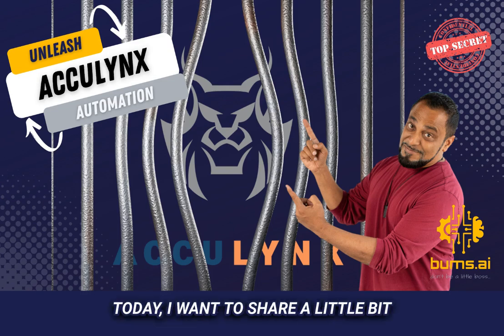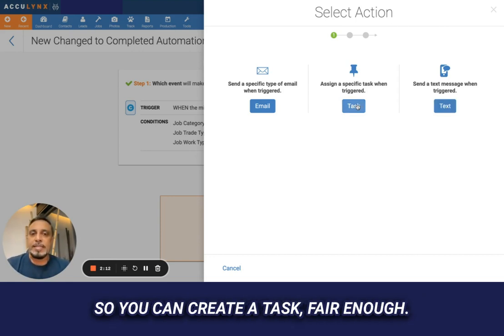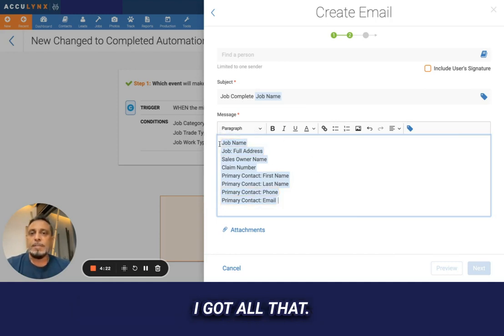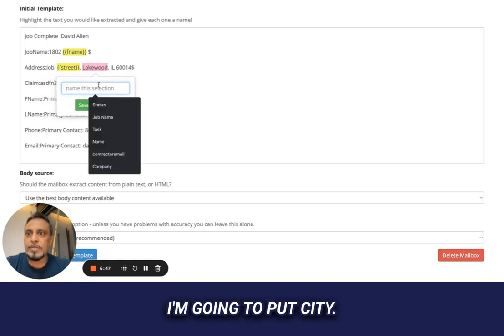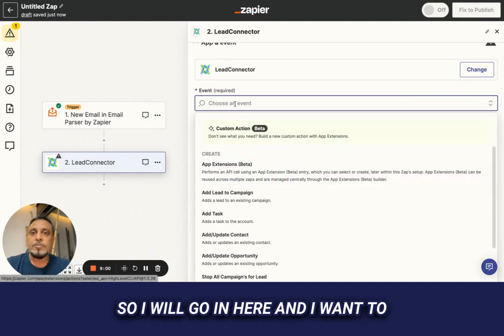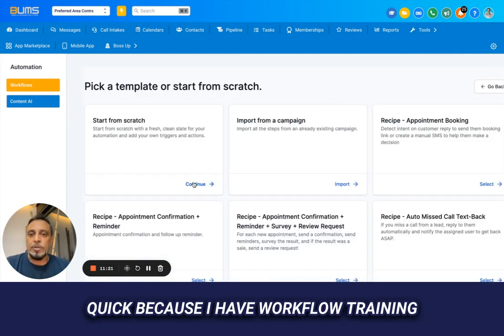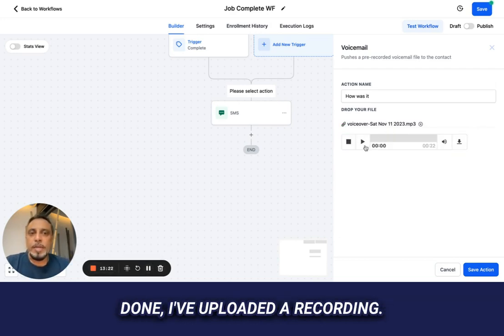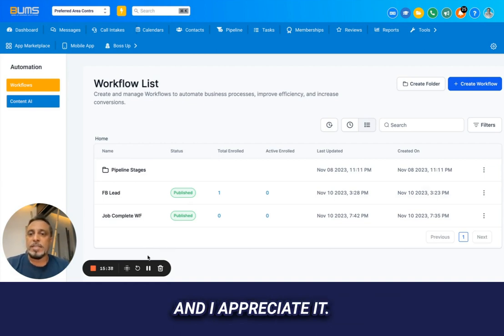BUMS.AI - Unleash Your Acculynx - with this Top Secret Tip!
Acculynx users, are you tired of API and automation limitations? Join Lateef Farooqui as he shares a workaround that will let you Power Up your CRM and  get more than ever before.

Welcome to the BUMS.AI Channel, your ultimate destination for mastering the art of streamlined business automation and marketing excellence. Led by industry expert Lateef Farooqui, founder of Boss Up Solutions and BUMS.AI, this channel is your gateway to unlocking the true potential of GHL (Go HighLevel) CRM, tailored specifically for roofing and insurance restoration professionals.

Join us on an immersive journey where we dive deep into the world of BUMS.AI—a white-labeled software solution designed to seamlessly integrate with GHL, providing hands-on, practical insights to elevate your business operations. With over 15 years of industry experience, Lateef Farooqui guides you through the intricacies of turning leads into loyal customers through pipeline marketing, automation, and tailored sequences.

Discover how BUMS.AI can be your game-changer, whether you're a DIY enthusiast keen on mastering the software, a business owner seeking a Done-For-You solution, or someone with unique needs requiring a customized approach. Explore our transformative videos, gain a competitive edge, and witness firsthand how BUMS.AI revolutionizes business processes and supercharges growth.

Stay tuned for comprehensive walkthroughs, insider tips, and deep-dives into the world of business automation, all designed to help you harness the full potential of BUMS.AI and take your roofing and insurance restoration ventures to unprecedented heights.